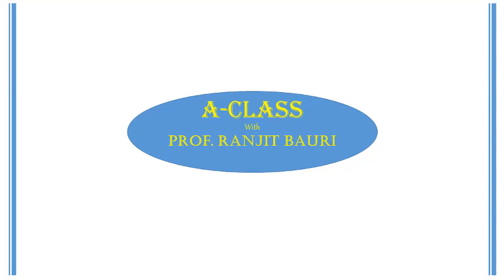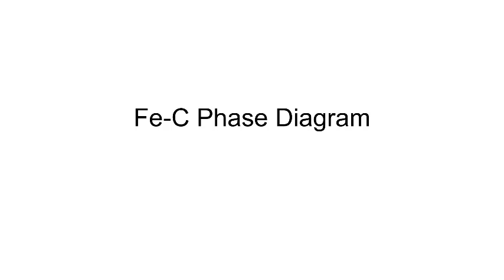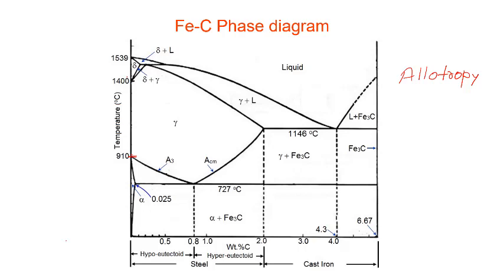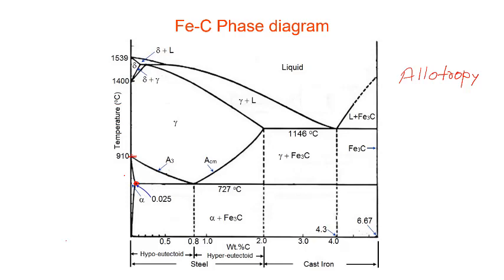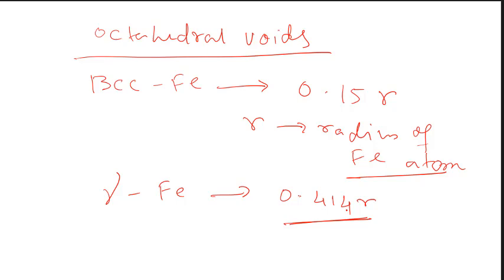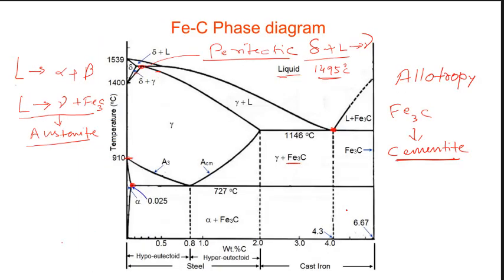Fe-C Diagram; Fully Explained by Prof. Ranjit Bauri; GATE Exam; Metallurgy;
Fe-C Phase diagram is fully explained here. Can be of great use to many for GATE Exam, Interviews or Higher Studies.